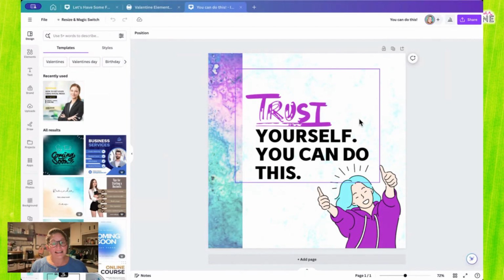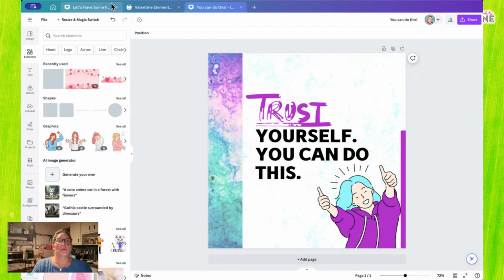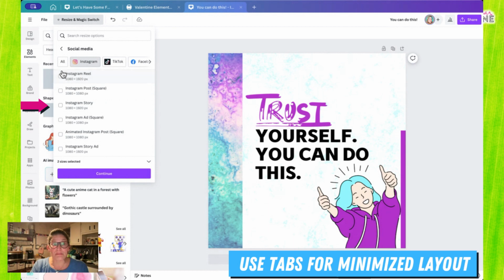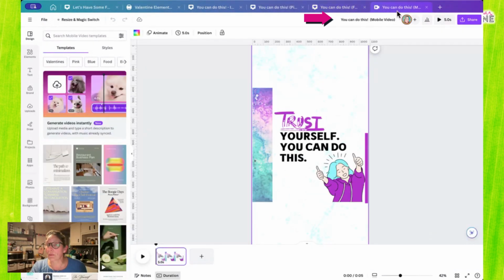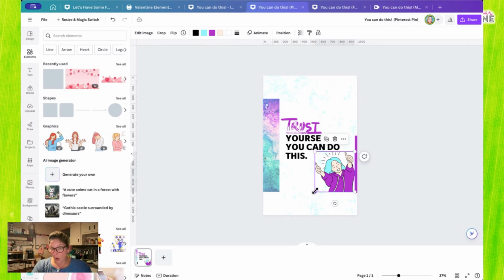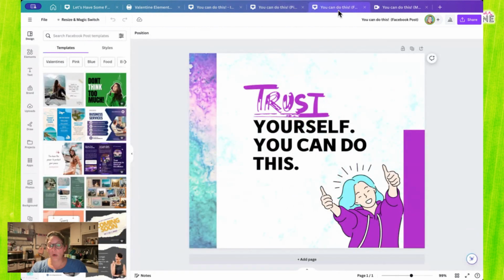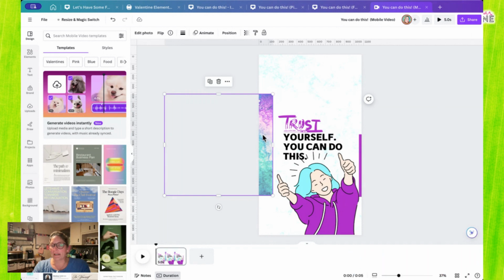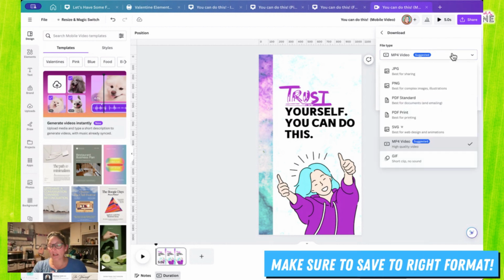Canva Magic Switch Tutorial: Resize Social Media Posts in SECONDS! 🤯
Hey Heelers 🙋‍♀️ In this video, my friend and Canva coach, Dana, will show you how to use Magic Switch – the ultimate Canva tool for resizing your social media posts effortlessly. Say goodbye to manual resizing headaches and hello to a streamlined, cohesive brand presence across all platforms. 💅

We'll walk you through a step-by-step tutorial, showing you how to create your design, set boundaries for resizing, and work your magic with the Magic Switch tool. You'll also learn bonus tips for customizing your Instagram Stories and Reels. ✨

If you're ready to save time, maximize your content, and look like a social media pro, this video is for you!